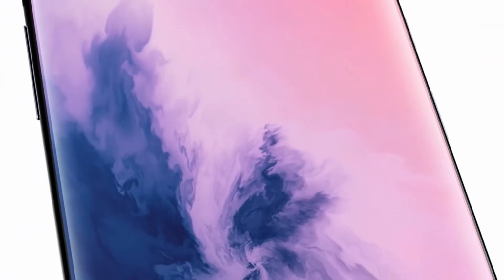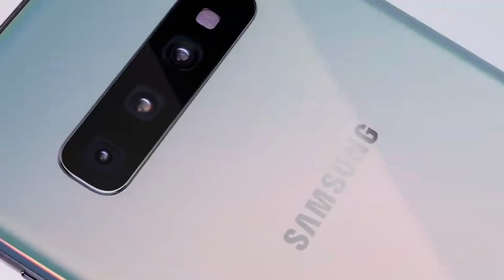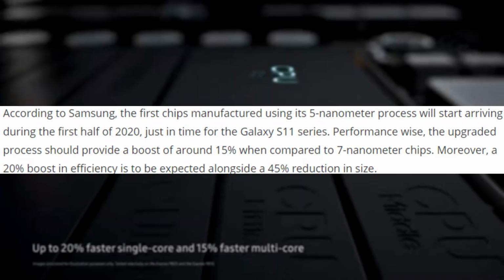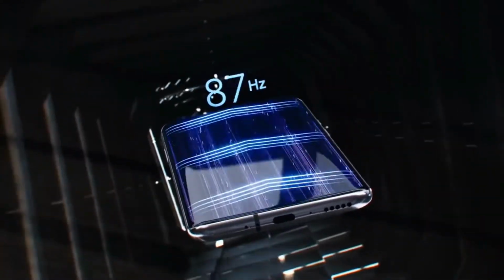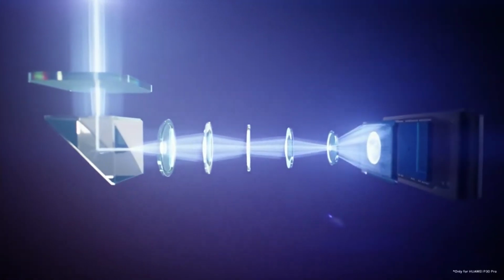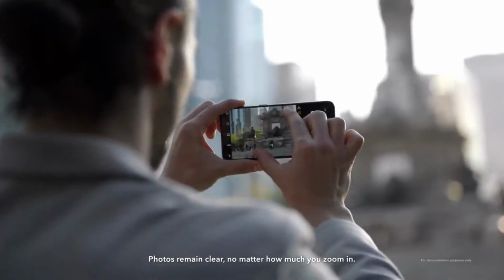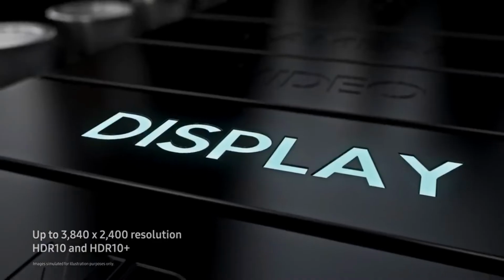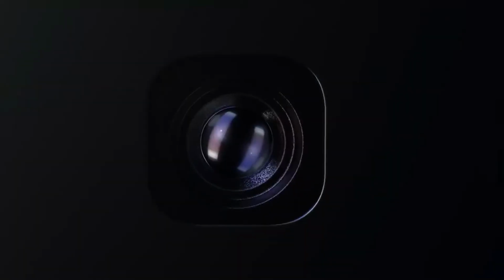Samsung Galaxy S11 | A90 - Zoom the LEAKS!!!!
Samsung Galaxy S11 could be the beast in terms of Power, And Galaxy A90 will be the most creative smartphne with a Periscope like zoom Camera.